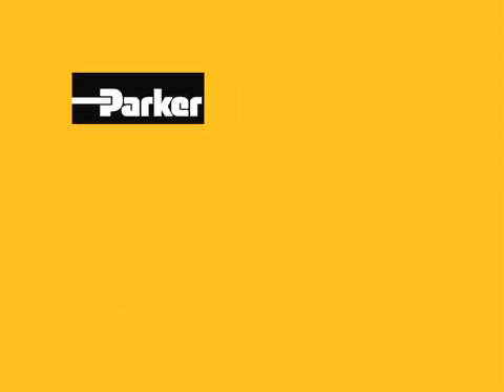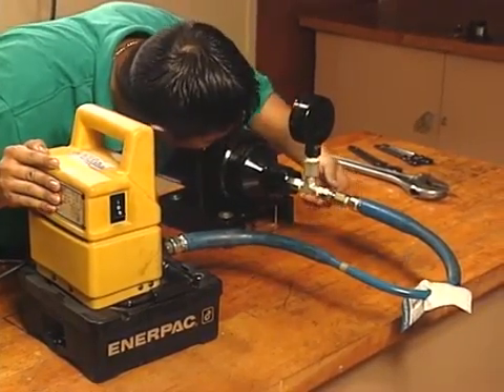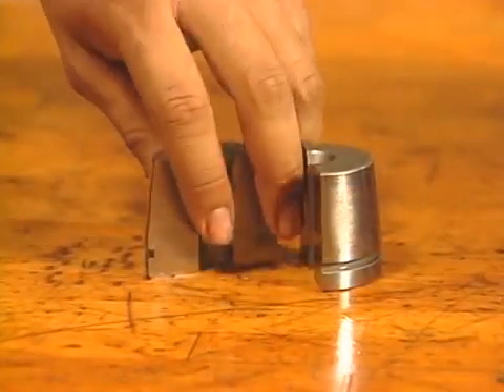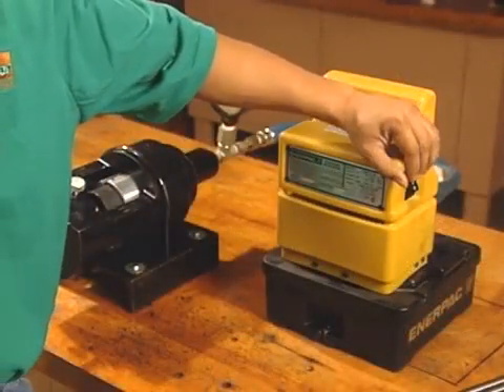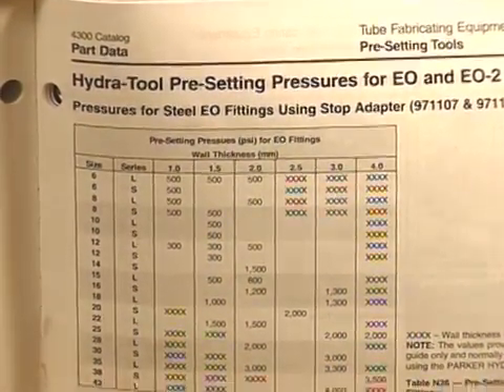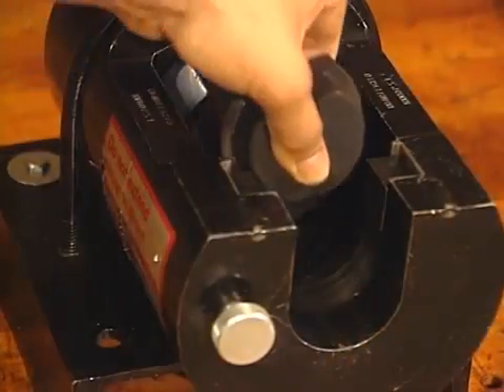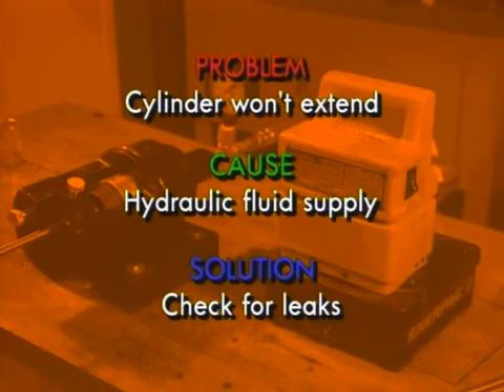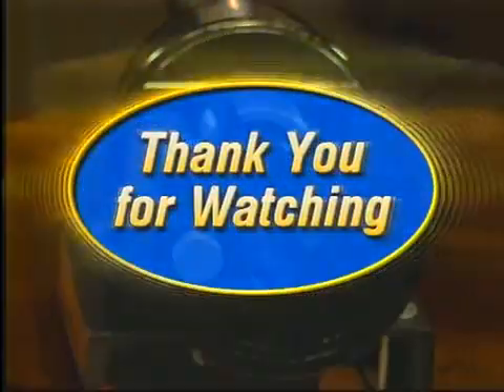How to Operate a Hydra-Tool for Pre-setting Ferulok and Hydraulic Tube Flaring | Parker Hannifin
The Parker Hydra-Tool is an efficient, portable device for hydraulic tube flaring Triple-Lok 37° Flare fittings, and also pre-setting Ferulok inch flareless bite type fittings and EO and EO-2 metric bite type fittings. Watch this video to learn how to set up, operate and maintain your Parker Hydra-Tool. Because the Hydra-Tool is pre-assembled, setup consists of simple power and pressure gage connection. This tutorial focuses at length on proper tube-end preparation including cutting, deburring and cleaning. It also covers flaring procedures, pre-setting, maintenance and troubleshooting.

 Parker's Hydra-Tool is an efficient, dependable hydraulic machine for flaring and pre-setting steel and stainless steel tube. The hydraulic push of the Hydra-Tool requires little physical strength by the operator and produces uniform flares and pre-sets. It flares steel and stainless steel tube from ¼” up to 2” O.D. with wall thicknesses as great as .134”, and 6mm up to 50mm O.D. and pre-sets steel and stainless steel tube from ¼” up to 2” O.D., and 6mm to 28mm.

▬ Social Media ▬▬▬▬▬▬▬▬▬▬
Parker Hannifin